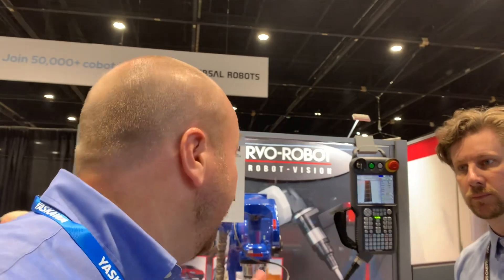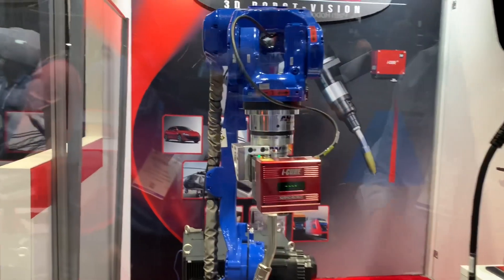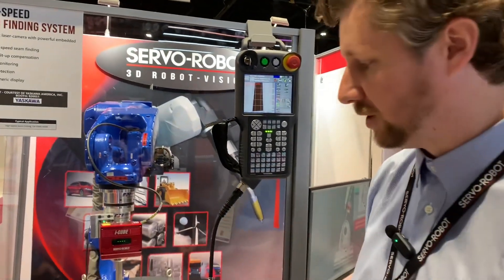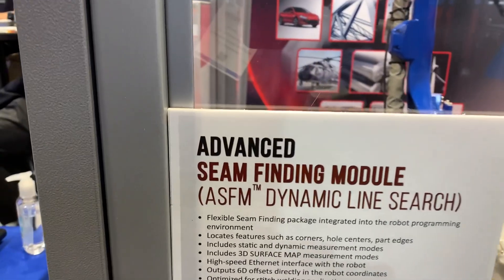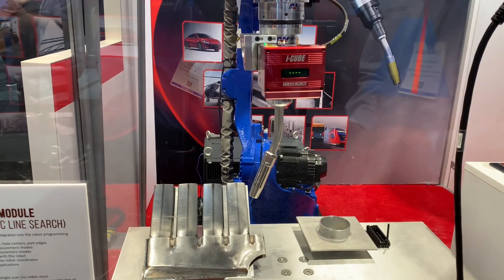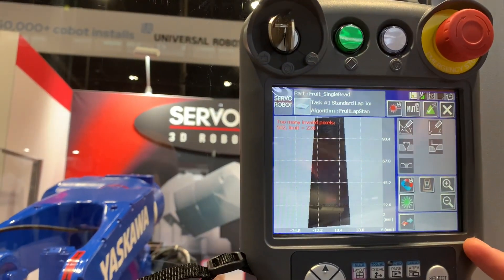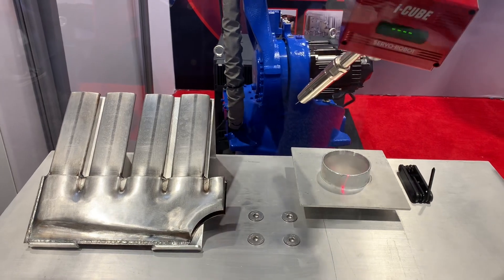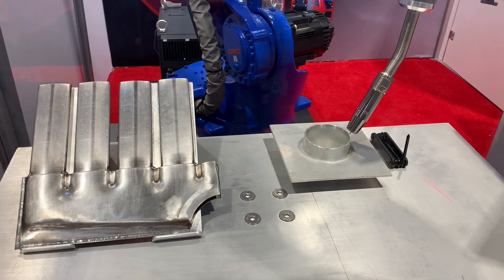Servo-Robot: laser seam finding for robotic welding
Founded in 1983, SERVO-ROBOT is the leading manufacturer of 3D robot-vision systems and software dedicated to real-time intelligent control and monitoring of industrial robots.

SERVO-ROBOT laser-vision systems are used to perform 3D joint tracking, robotic inspection, intelligent process control and monitoring in applications such as robotic arc and laser welding, laser brazing and robotic dispensing in various fields.